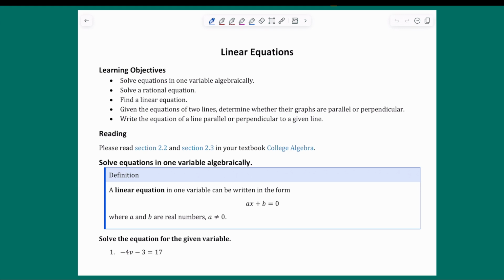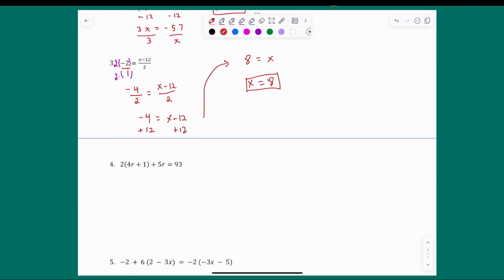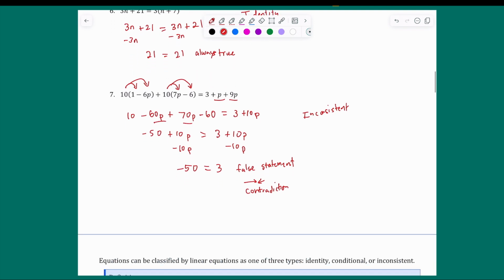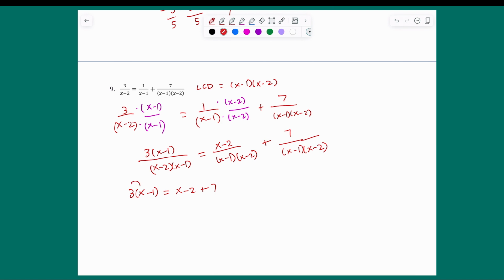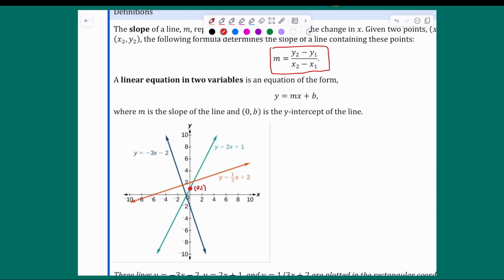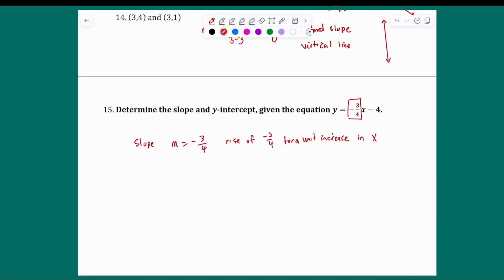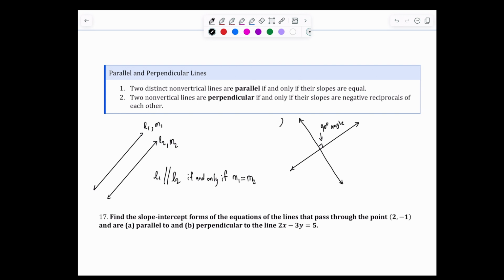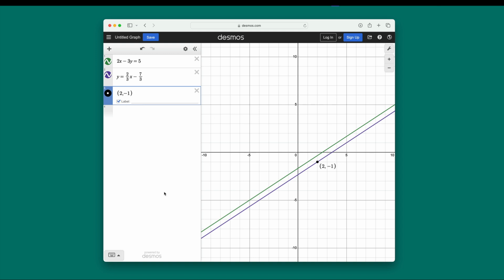Linear Equations Lecture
You will review how to solve linear equations in one variable. Then you will learn about linear equations in two variables. You will be able to determine  the slope of a line. In addition, you will use the slope and a point to determine the equation of a line.